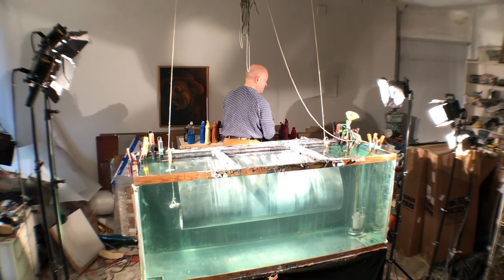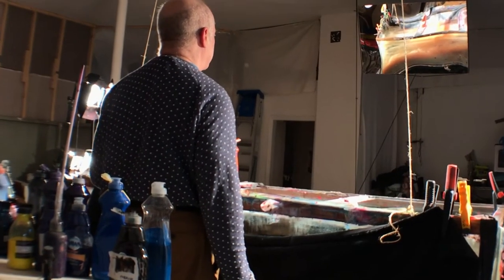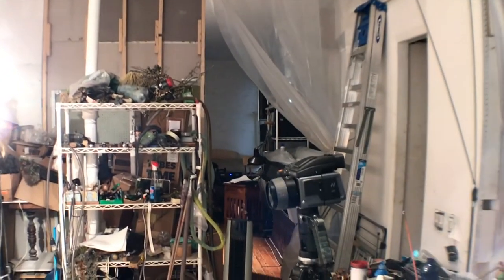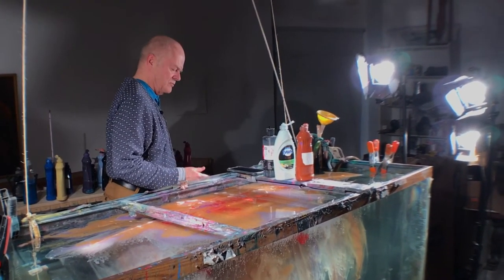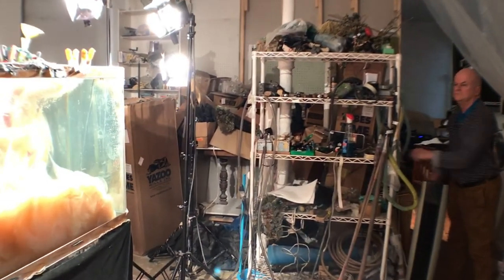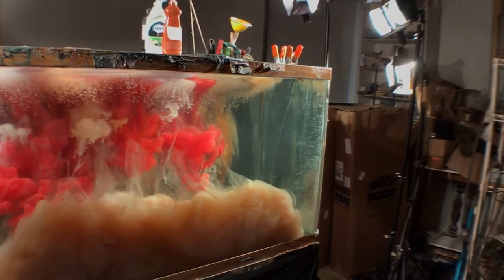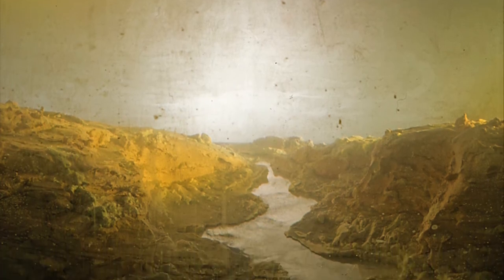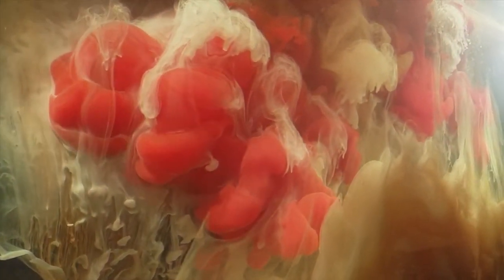Studio Visit: Kim Keever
Kim Keever's photographic landscapes are at first glance reminiscent of the Hudson River School and the German Romantic painters, or expressionistic abstractions of flowing brushstrokes. However, they are actually detailed miniature scenes and water worlds that he builds himself, placed in a 200-gallon tank, submerged in water, and then photographs. The landscape and the abstract images all have paint dispersing through the water adding to the mysterious landscapes and random abstract compositions created in the tank.  The “fake” becomes an illusionistic reality evoking a radiant document of his laboratory process.